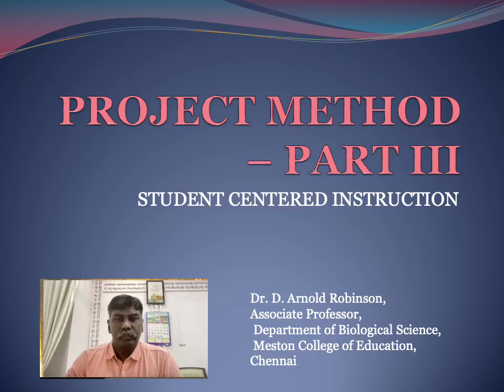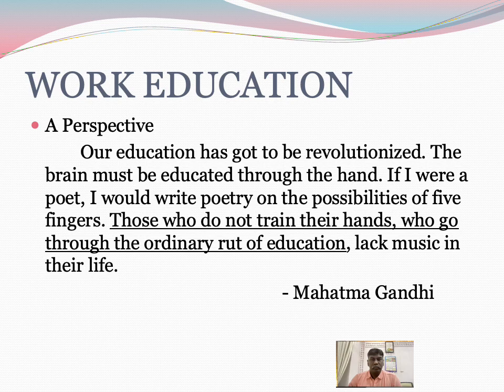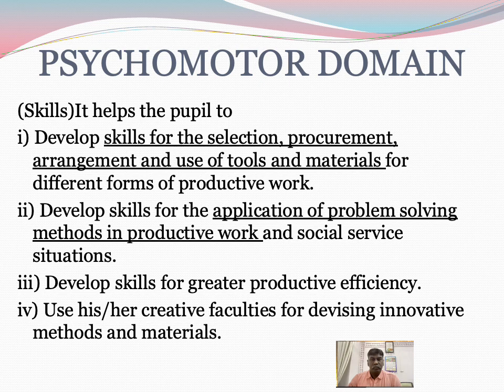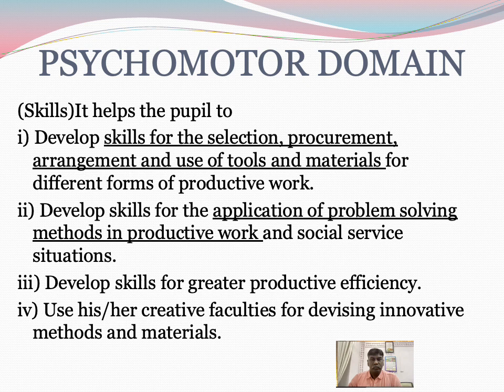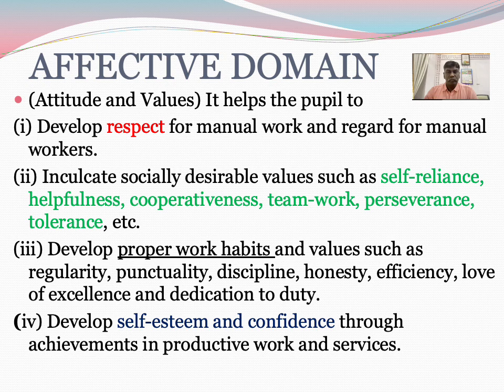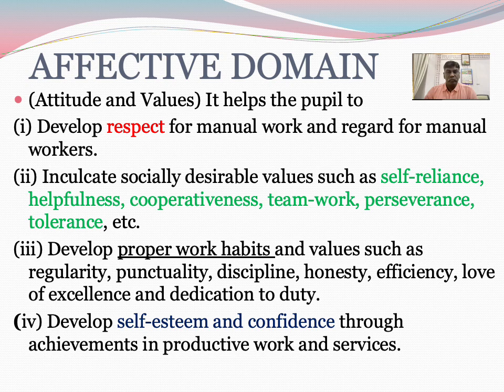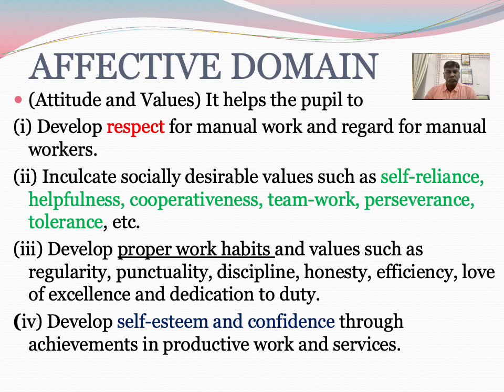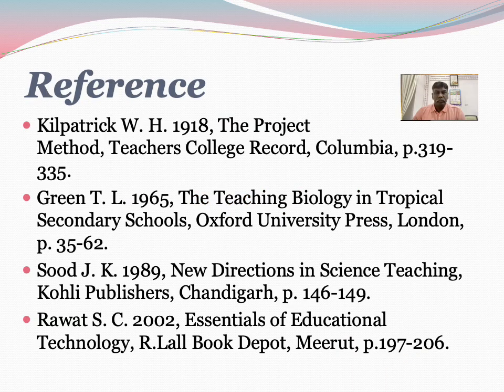Project method Part III - Project with Affective & Psychomotor Domain - by Dr. D. Arnold Robinson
Dear learners, Kindly use Project method in your class room for effective teaching. In this part link to Affective and Psychomotor domains of Project methods are explained by Dr. D. Arnold Robinson, Associate Professor, Department of Biological Science, Meston College of Education, (Autonomous) Chennai.